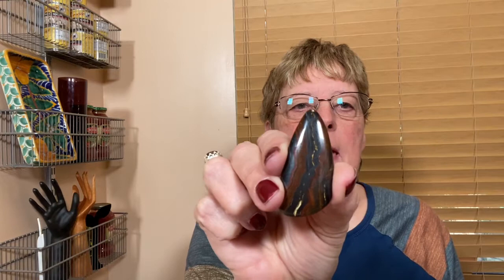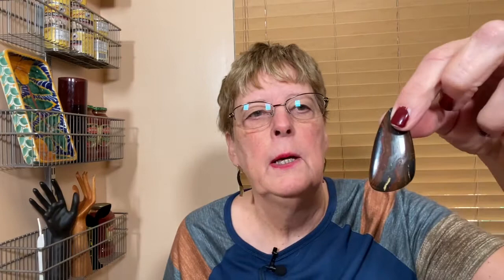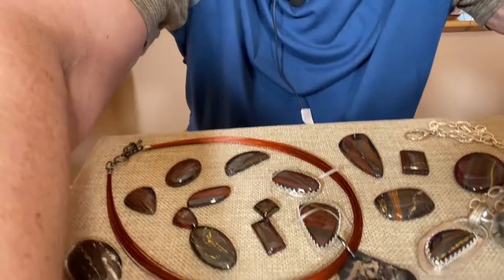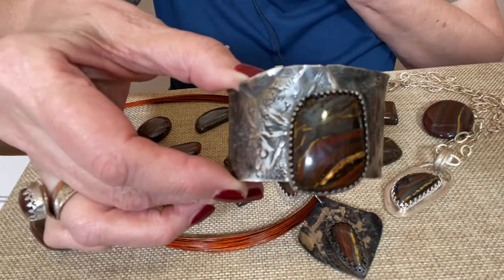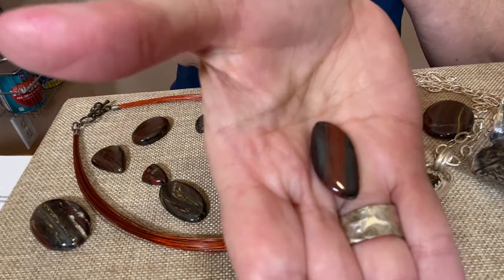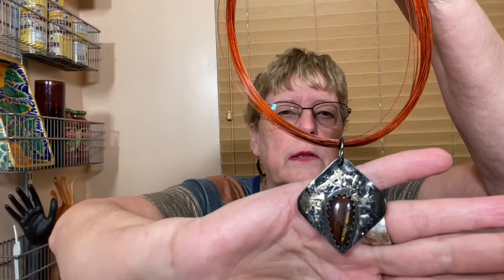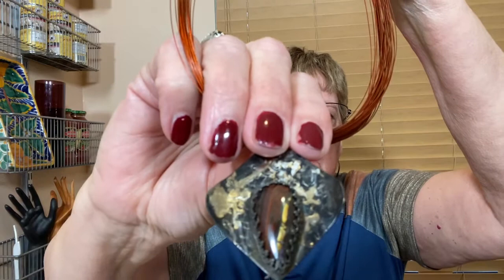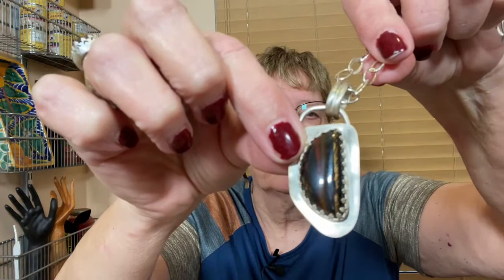Tiger Iron; THREE stones in one!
read all about this gorgeous reddish gemstone. Find out more about where it is found, how to care for it and more.